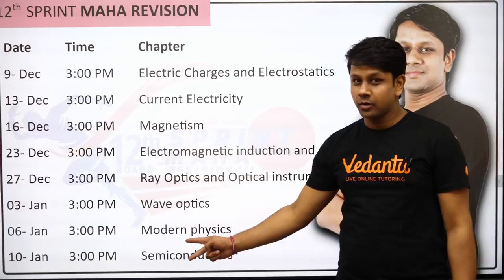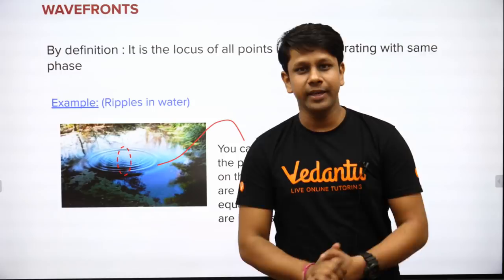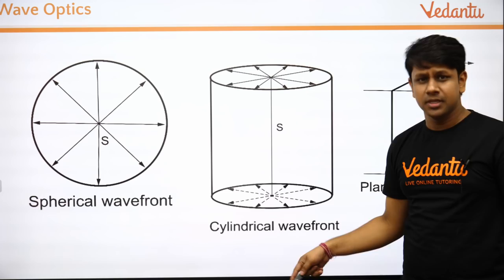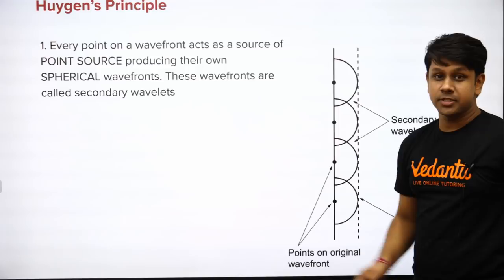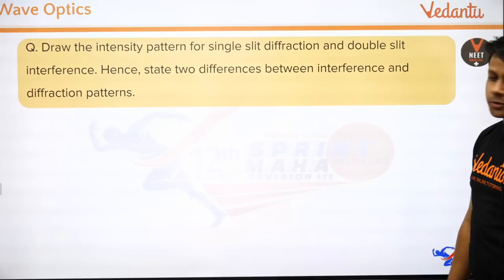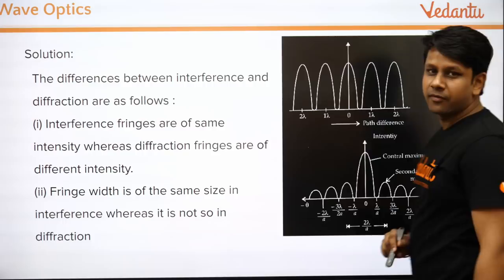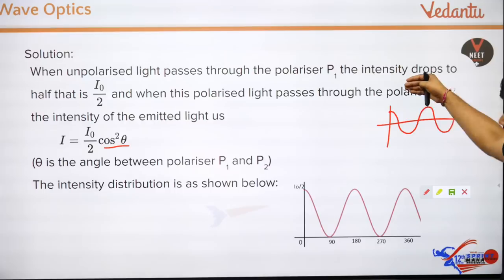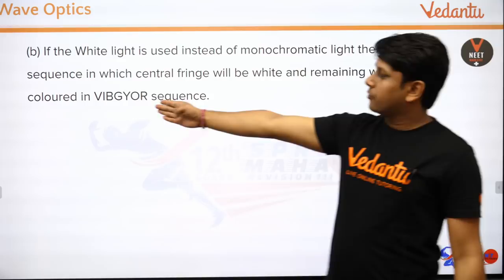Wave Optics | Full Chapter Revision | CBSE 12th Board Physics | NCERT Physics | Gaurav Gupta sir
✅Get NEET Crash Course only @ Rs.12000 For Discount Use this CODE - GGNCC➡️ (Limited Time)

In physics, physical optics, or wave optics, is the branch of optics that studies interference, diffraction, polarization, and other phenomena for which the ray approximation of geometric optics is not valid.

Classical optics are divided into two main branches: geometrical (or ray) optics and physical (or wave) optics. In geometrical optics, light is considered to travel in straight lines, while in physical optics, light is considered as an electromagnetic wave.

In physics a wave can be thought of as a disturbance or oscillation that travels through space-time, accompanied by a transfer of energy. Wave motion transfers energy from one point to another, often with no permanent displacement of the particles of the medium that is, with little or no associated mass transport

In today's session, physics Master Teacher Gaurav Gupta Sir takes you through the topic Wave Optics class 12 chapter 10  12th physics Board Sprint Reloaded Full chapter revision, as it is one of the most important and scoring topics in Physics, CBSE Class 12 of NCERT physics Science Books.

Gaurav sir enlightens you with CBSE Class 12 exam preparation strategy for Science physics with in-depth explanations and how to revise crucial topics. This session will be mainly around the topic - "Wave Optics class 12 revision in Hindi" with the proper explanation which in turn helps in an easier understanding of the basic concepts to solve problems and get good marks in the 12th CBSE Board Exams. In today's class, Gaurav sir will talk about the topic and share some preparation tips on how to score more marks in CBSE Board Class 12 Science Exam.

1)Wave Optics
2)Huygen's principle
3)Reflection of plane wave
4)Refraction of a plane mirror
5)Snell's law of refraction
6)Doppler's effect
7)coherent sources
8)incoherent sources
9)Diffraction, Polarization
10)Malus law
11)Resolving power of the instrument,
12)intensity of a wave
13)frequency
14)wavelength
15)primary wavelets
16)secondary wavelets

Clear your subject-oriented doubts on a one to one session with your favorite Teachers. So join the telegram group now,